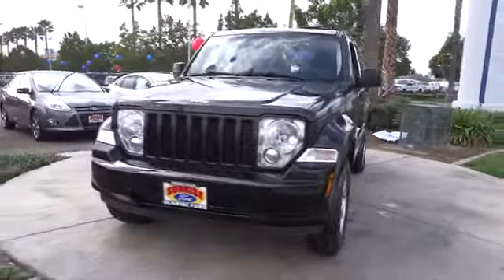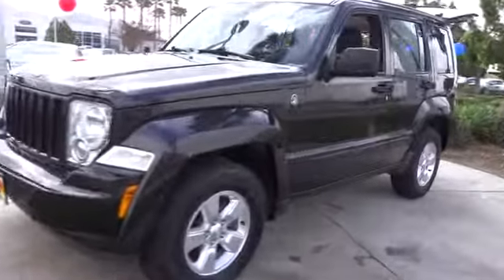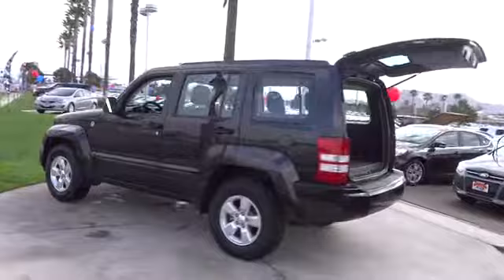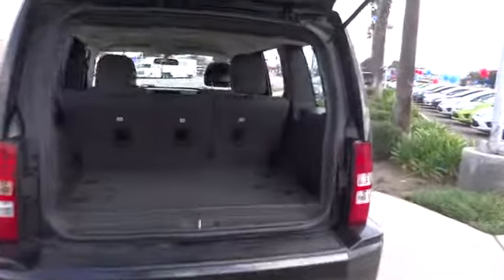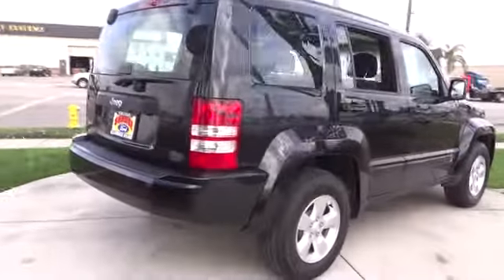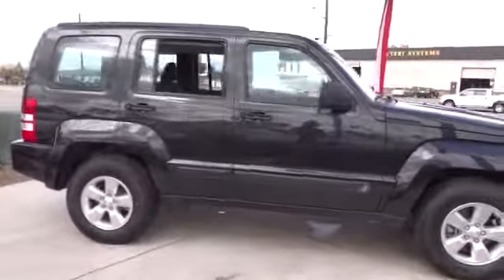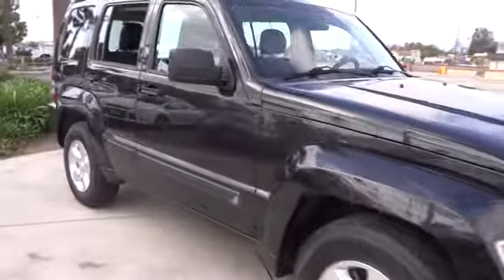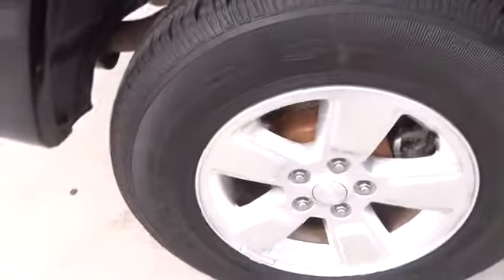2012 Jeep Liberty Fontana Chino Norco Moreno Valley San Bernardino V42988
2012 Jeep Liberty  - Stock#: V42988 - VIN#: 1C4PJMAK8CW161488